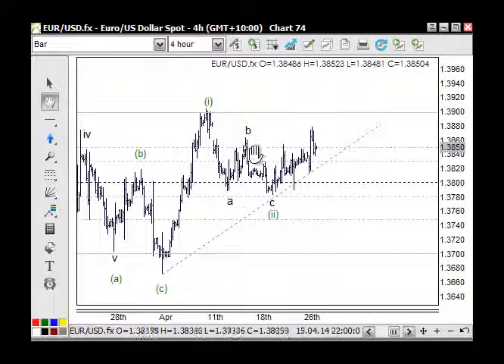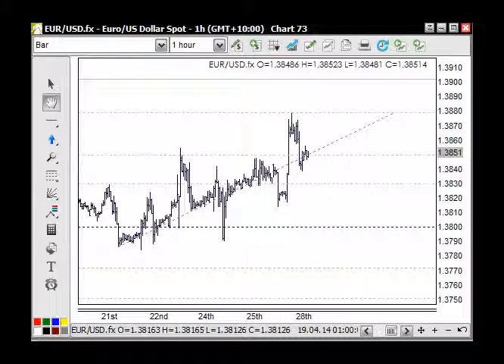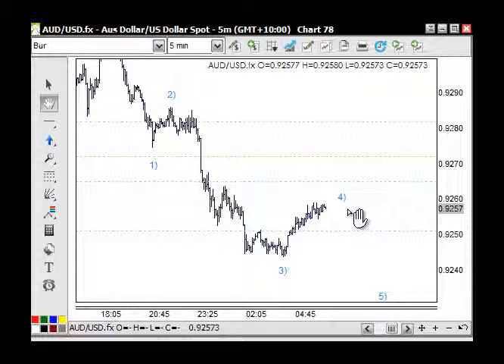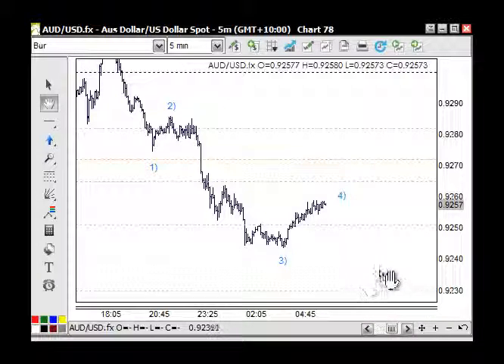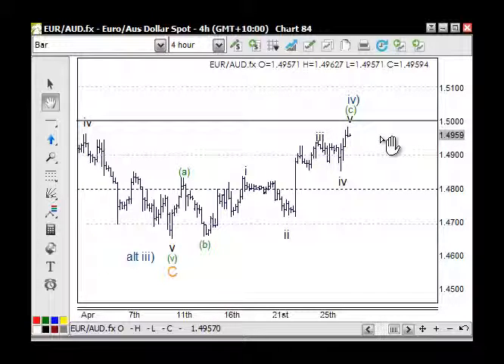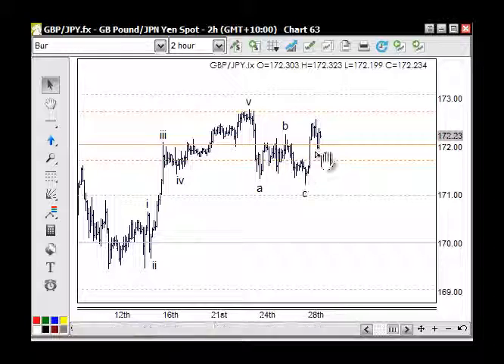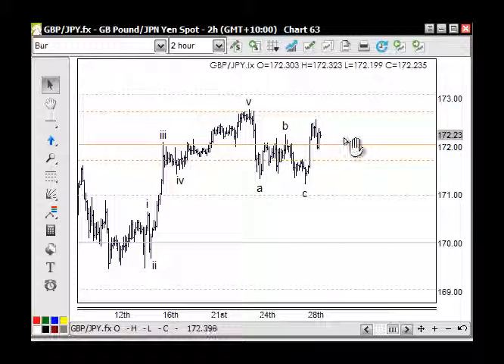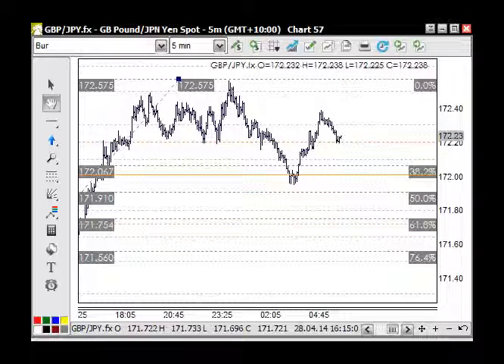CFD Trading Forex Video Report 29 April 2014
Forex

TradingLevels: 79.72 important support
Elliott Wave: and it did move lower, but it still looks corrective, so while the market does not have SG2 7980|7972|7965 as resistance consider the market with upside potential. The SG2 as resistance mainly the 79.72 as tested resistance then you know the market is weak and you can add to the Euro long trade or continue with the short side of the CHF

EURUSD 1.3850
TradingLevels 1.38 and 1.3830 as supports are both positives, the pattern of the moves up however are not the best looking impulse waves, they could be counted as corrective also. The market is more oversold than overbought, so the bias is up, as long as the 1.3820 the pivot within group doesn't become the retested resistance.
Elliott Wave:  unclear, the move up is messy and could very well be corrective and now that its covered the gap (well nearly) we will see
Trading Strategies: add on the tested support on the midpoint 13850. Do not enter before this. The other key is the USD breaking below 79.72
Trades Pending tested support on 1.3850 Stop 1.3816
Long 1.38.30 Stop 1.3816

AUDUSD 0.9256
TradingLevels: The daily is now into the oversold zone, so look for impulse waves upwards
Elliott Wave: The sharp move down is not completed, the current low 9244 is Wave 3) with Wave 4) rally underway to 9260 area then Wave v) lower towards 9230...
Trading Strategies: Short weakness from the 9260

EURAUD 1.4958
TradingLevels: Now into the overbought zone at SG2 149.80 Resistance 1.50
Trading Strategies:
Trades: Long 1.48 Stop 1.4946

GBPJPY 172.25
TradingLevels: The market is still overbought on the daily.
Elliott Wave: The move up from 171.24 to 172.56 is an impulse wave, so now the abc correction is unfolding and once competed we can expect new highs
Trading Strategies: After the abc three swings across 172 look for support on 172 and scale in through SG1

EURJPY 141.95
TradingLevels: The 142 is the 61.8 retracement price point so if it becomes support trade long
Elliott Wave: Even though the market is at 142 we should still stay with the daily triangle pattern, but we will trade long on a solid tested support on 142
Trading Strategies: If 142 becomes support trade long